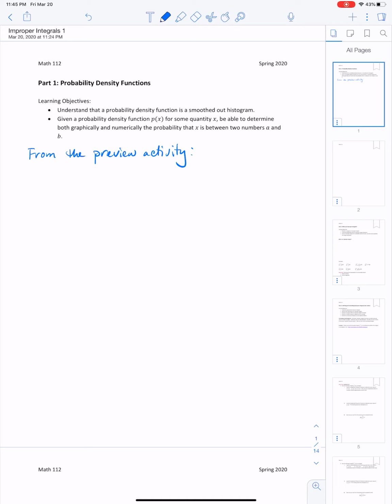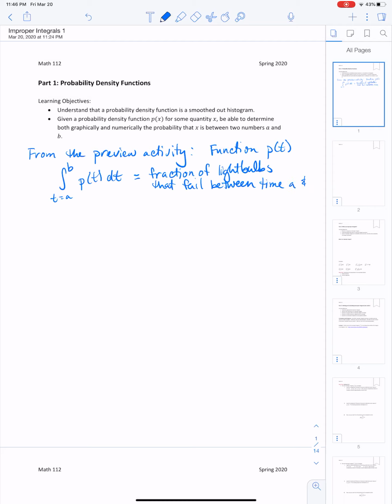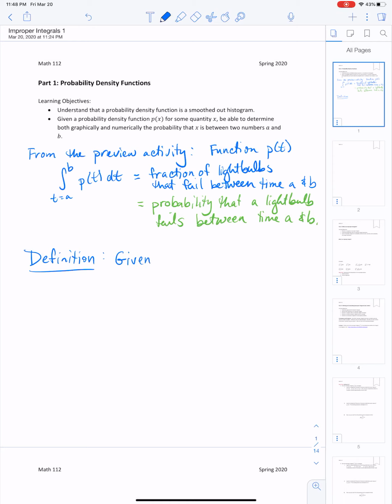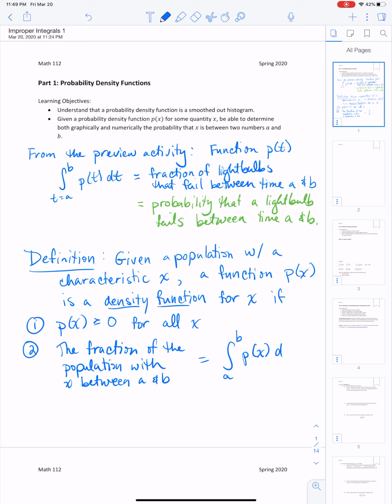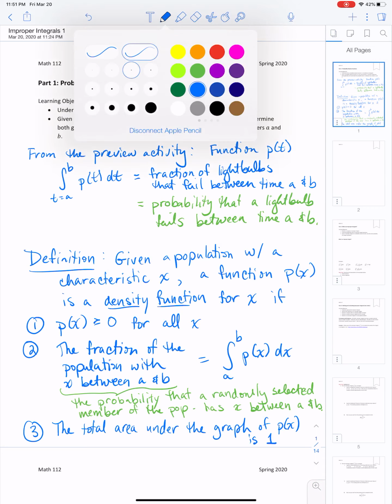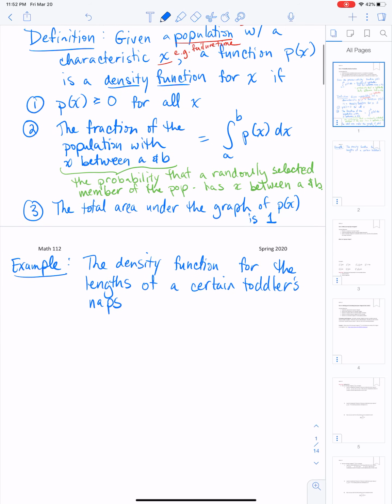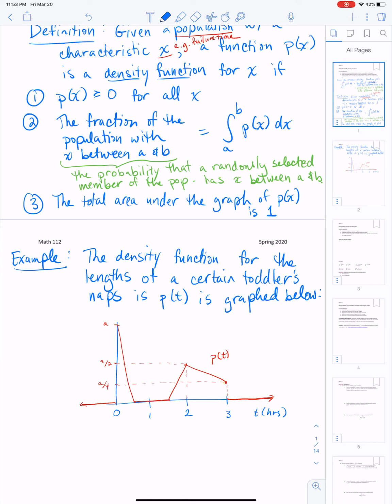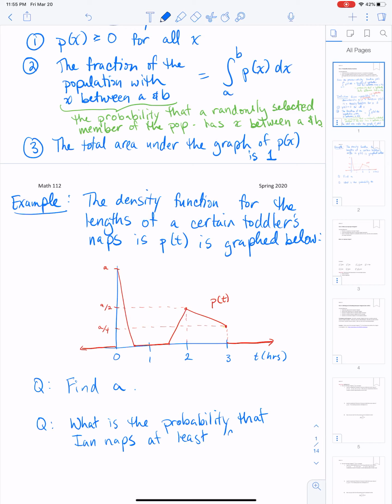Section 6.5 Improper Integrals Clip 1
This video was created for Math 112 students at Kenyon College for Spring 2020.  Please complete Preview Activity 6.5.1 before viewing the video.